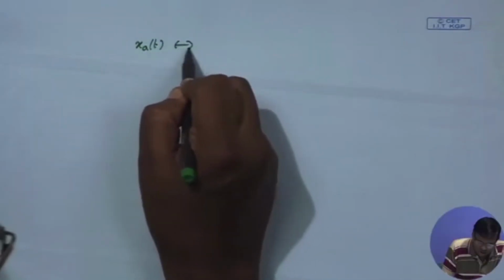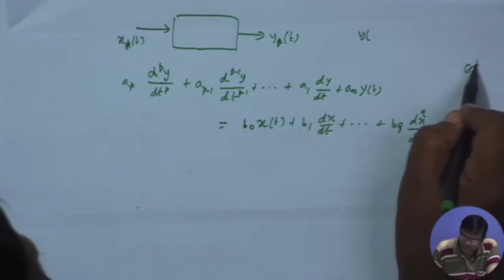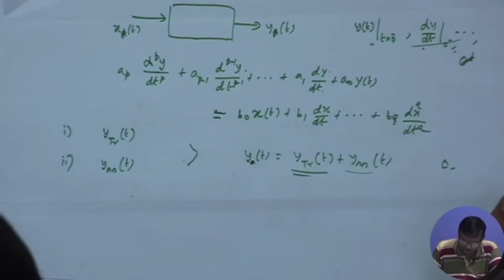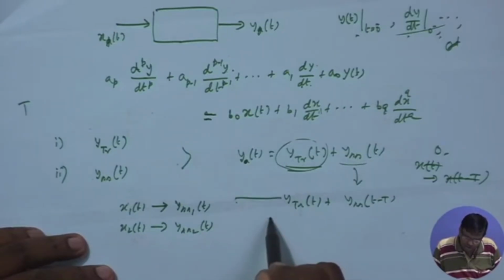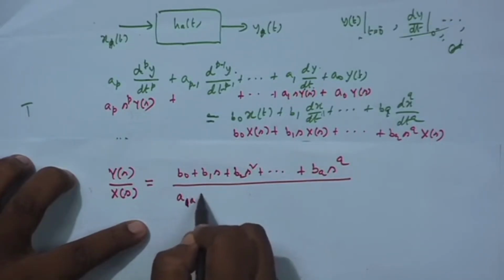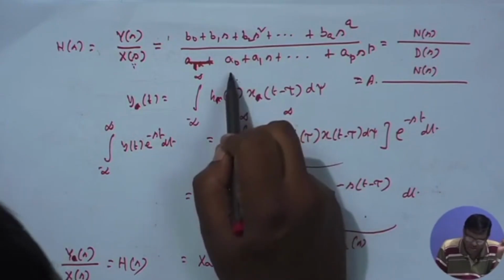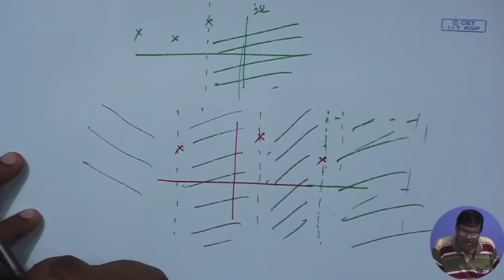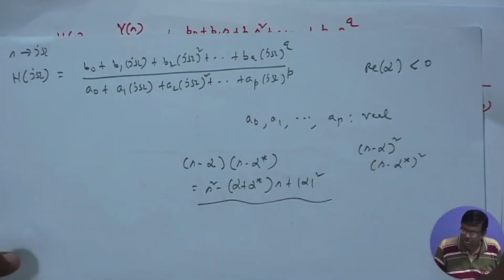Pole, Zero and Stability of Analog Filters